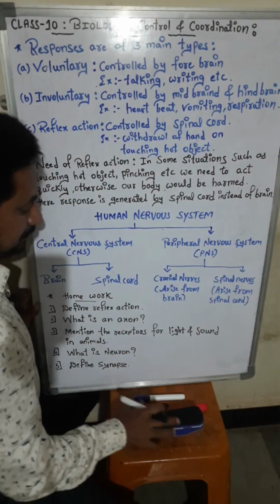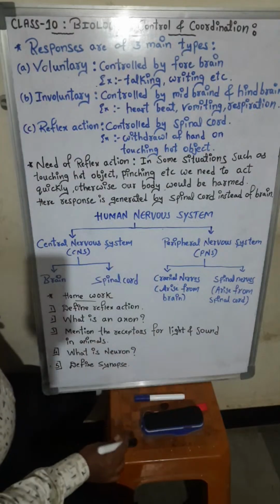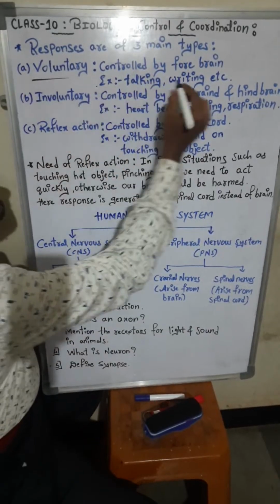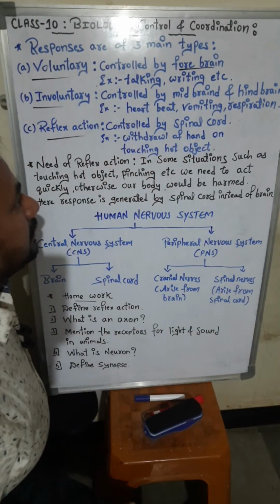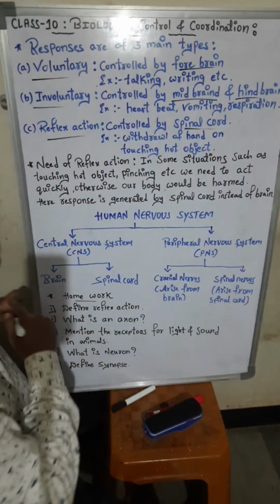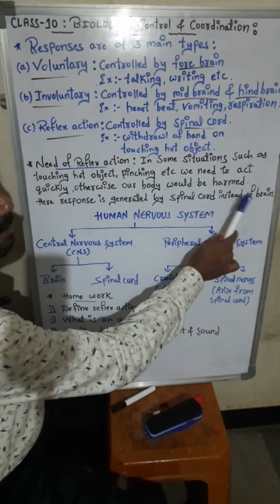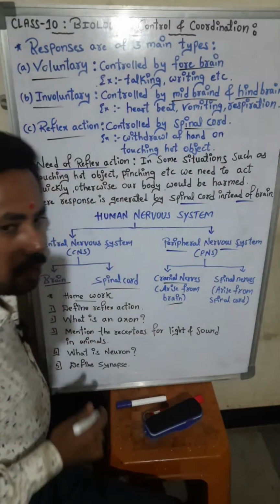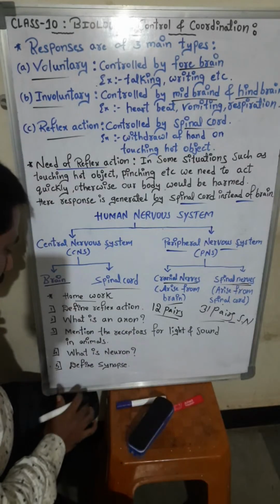SRI GOPAL KULKARNI is live